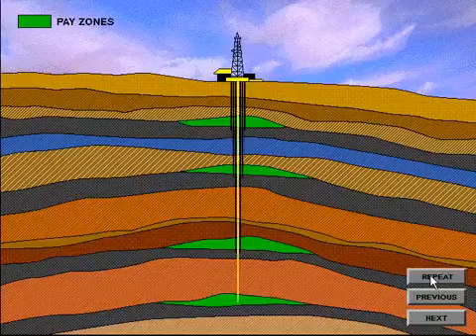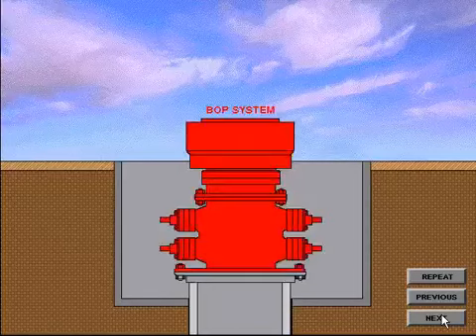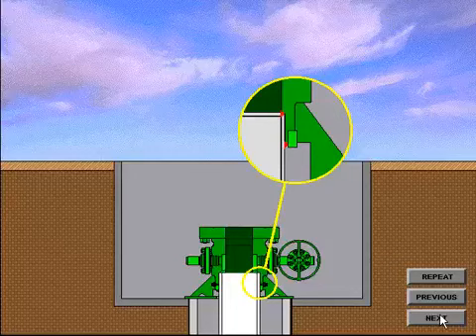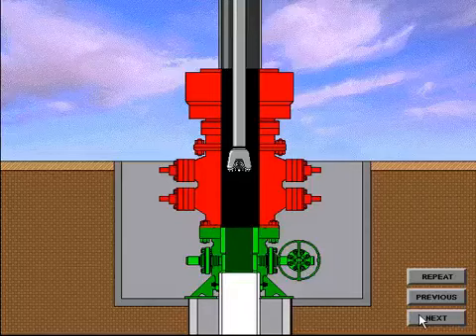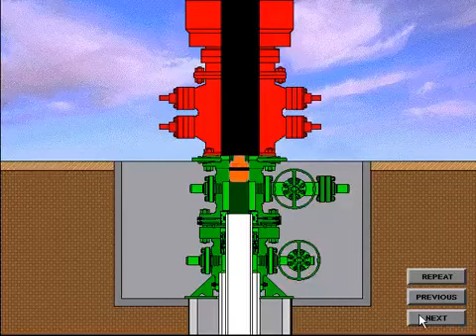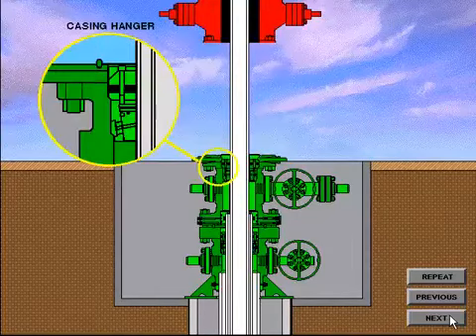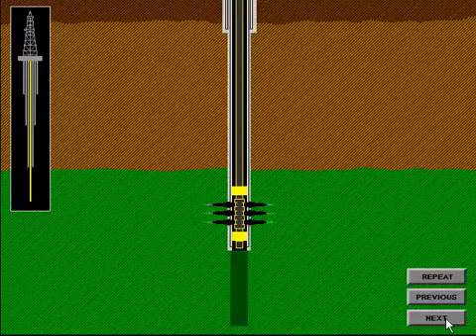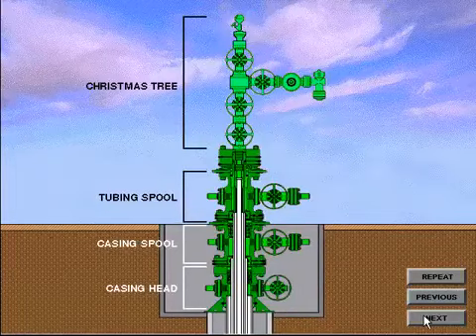2 August 2023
drilling stages